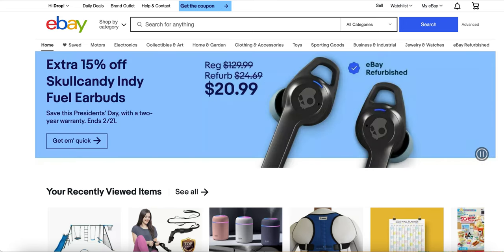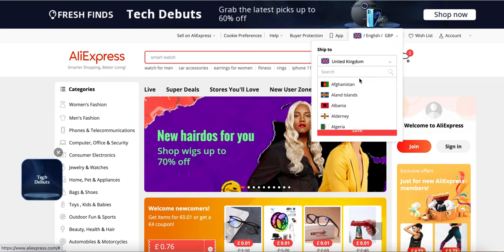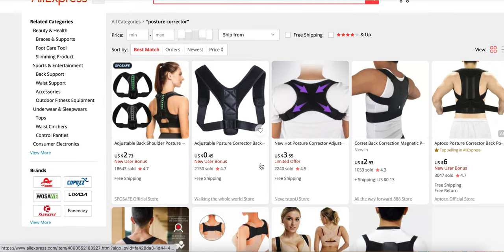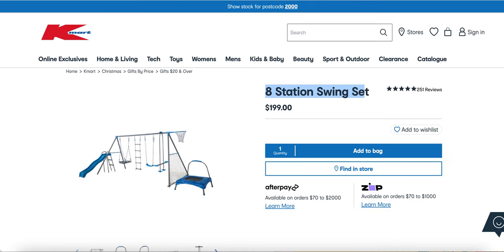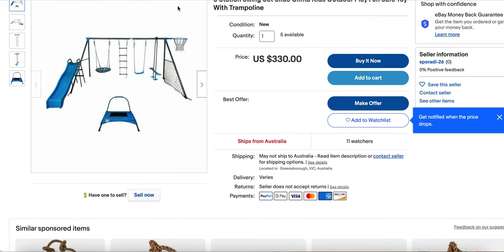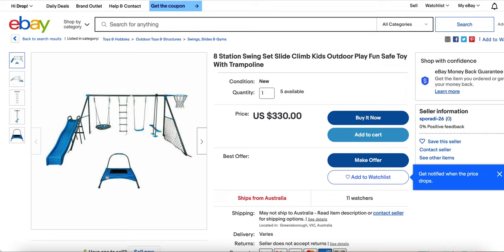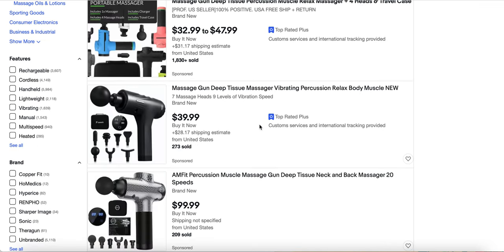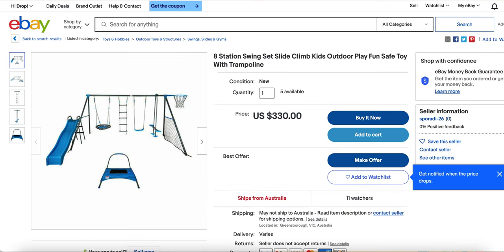How To Make $10,000 A Month FAST Dropshipping On Ebay! | 3 Tips For Success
About Me:
I'm Joshua Carter, I created this channel to share how I achieved freedom by creating a simple but profitable dropshipping business. Join the